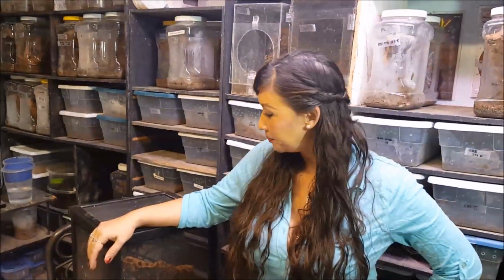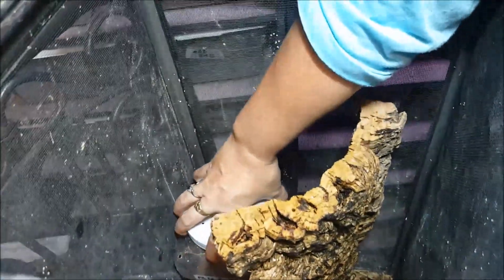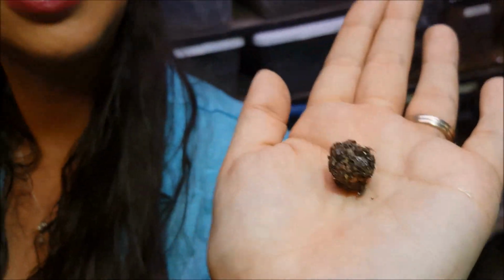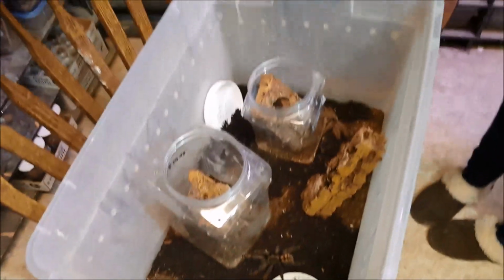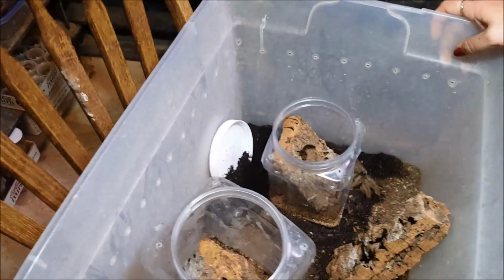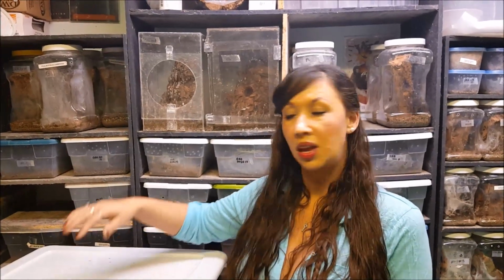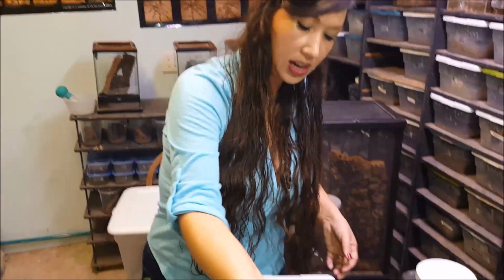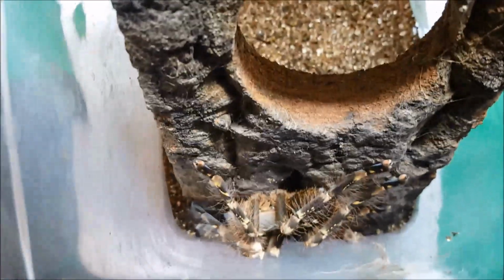February Tarantula Breeding Updates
Letting you know what is going on in the zoo and I need some males.